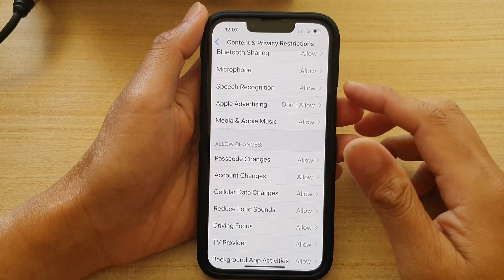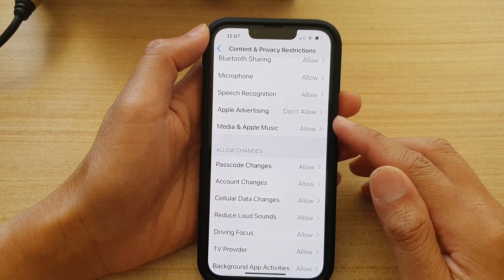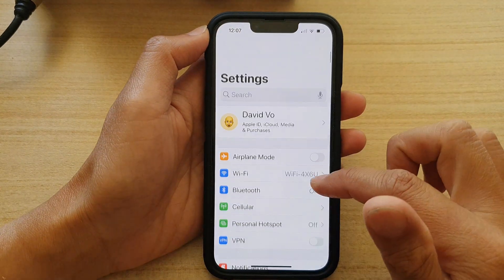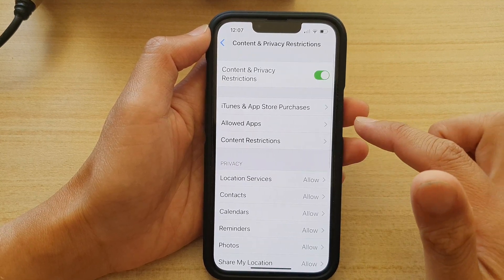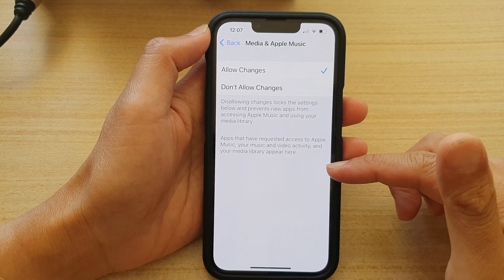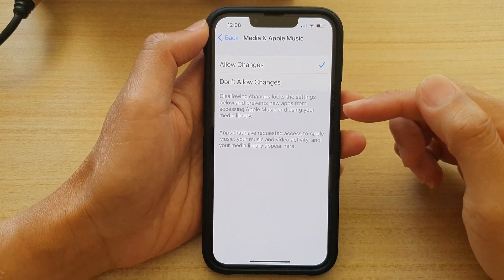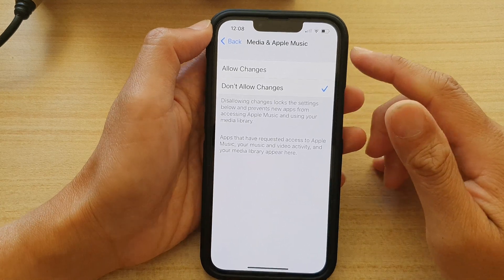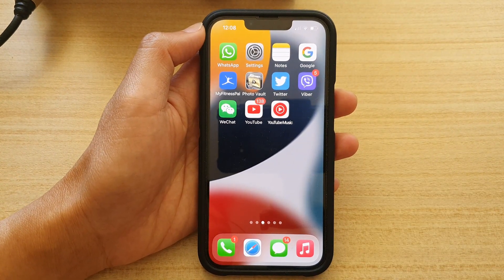iPhone 13/13 Pro: How to Allow/Don't Allow Apps Access to Media in Apple Music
Learn how you can allow or don't allow apps access to media in Apple Music on the iPhone 13 / iPhone 13 Pro.